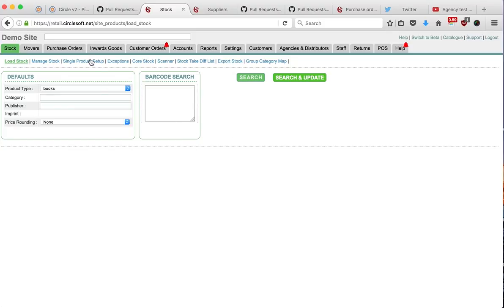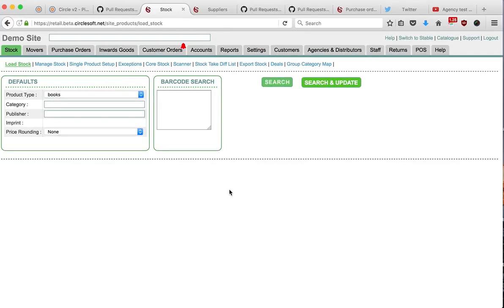New notification system